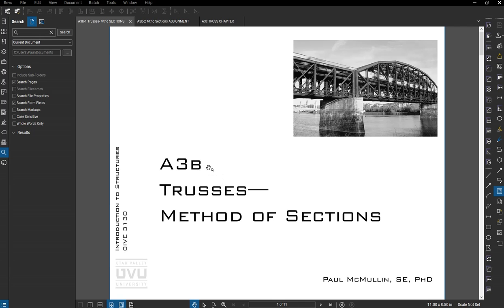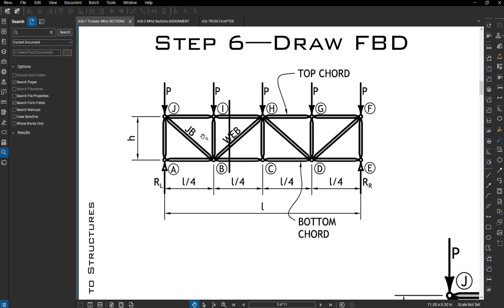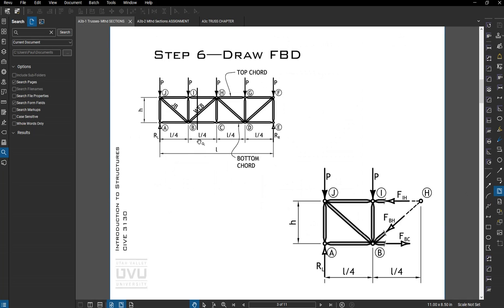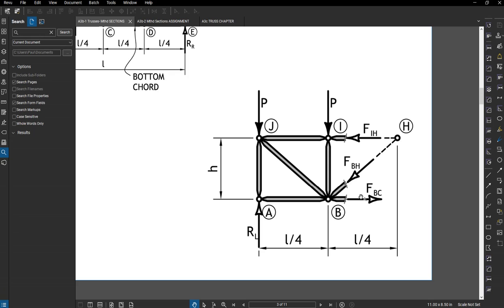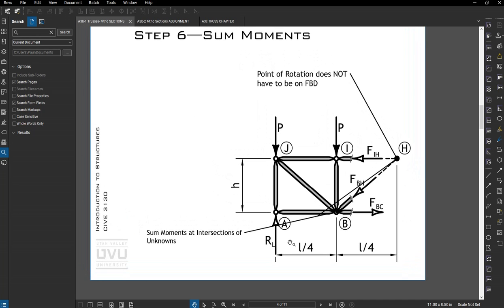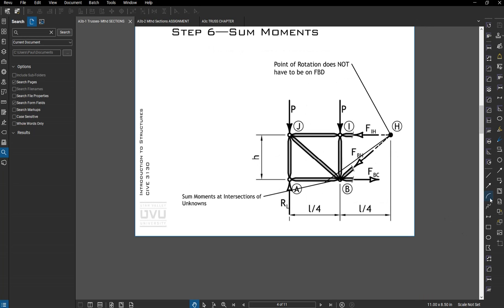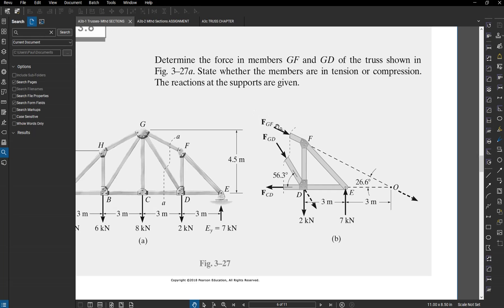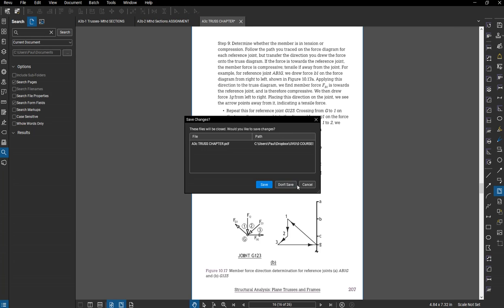Trusses: Method of Sections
This video outlines how to analyze a truss using the method of sections. It presents the key concept of summing moments about a point that may not be on the free body diagram. It is followed by Method of Joints Example.
Much of the video relies on material by the author in Introduction to Structures, published by Routledge.